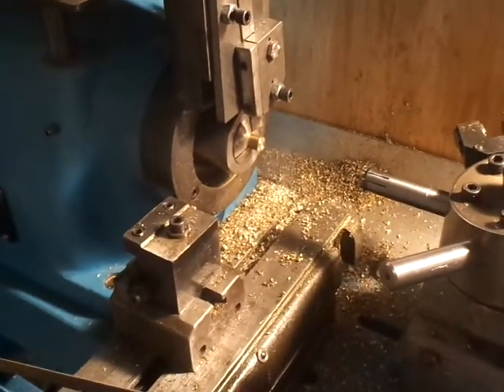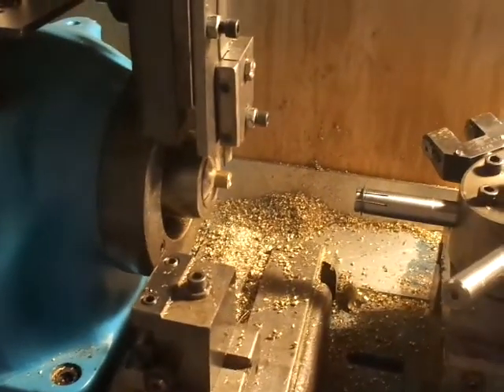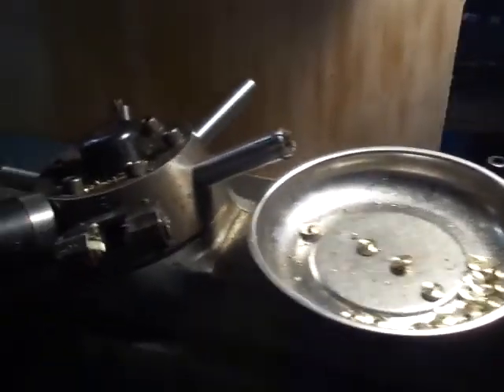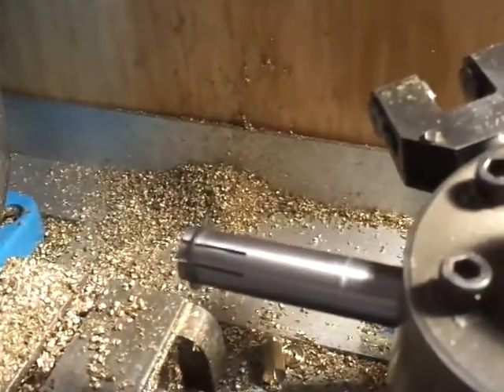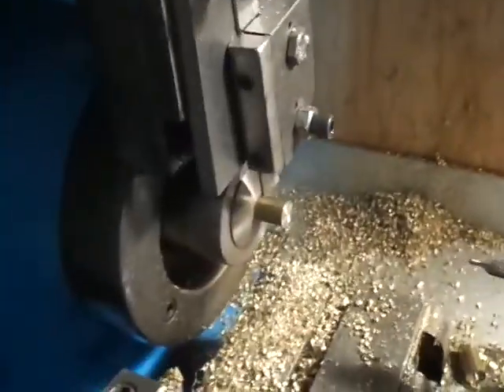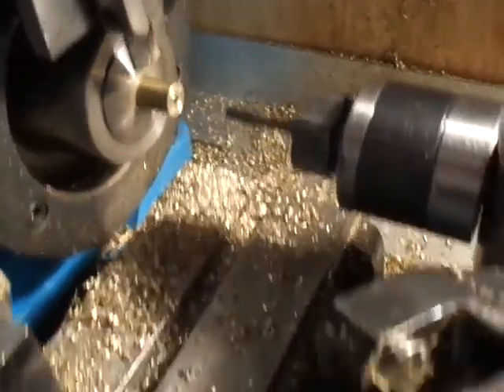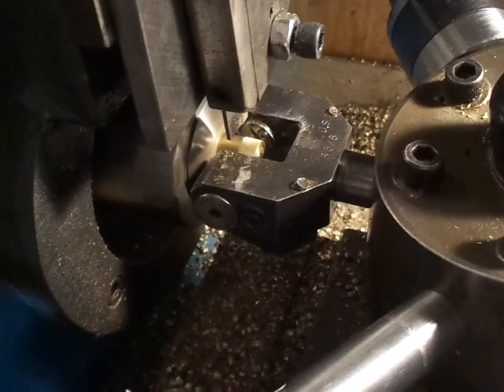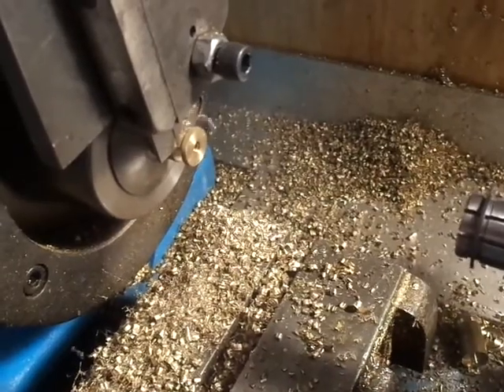KN4YB Hardinge DV59 turret lathe for Morse hand key bugs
This is my modified Hardinge DV59 turret lathe for production work for KN4YB Morse hand keys